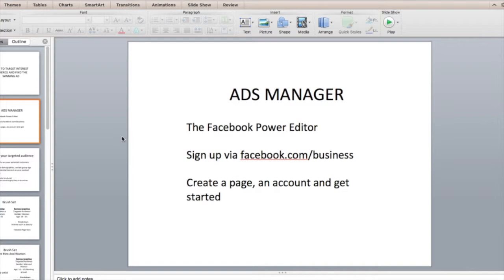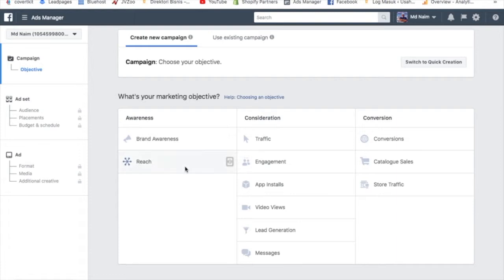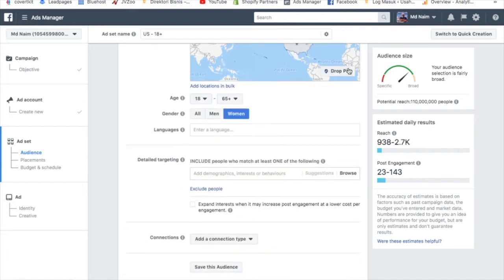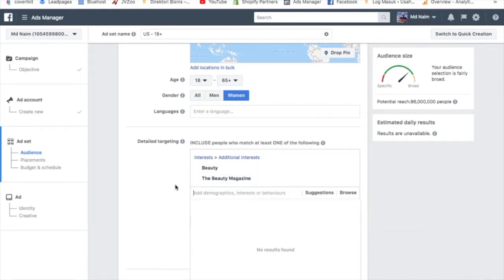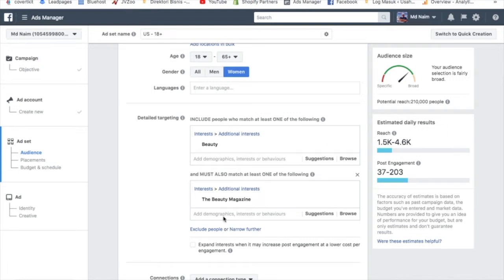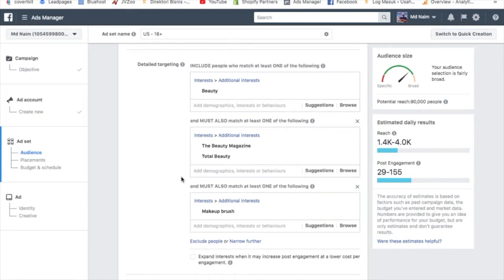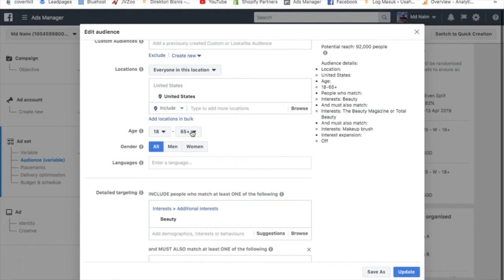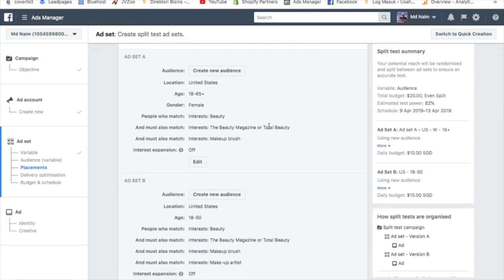How do I get higher conversions and 100% winning FB Ads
In this video, i share how to use detailed targeting using  interest audience and find winning ads by a/b split testing via Facebook Ads Manager. Thanks!

In the current tight economy right now, getting a job is almost impossible. I had turned to the online world to source for an income to supplement life necessities. Never did i thought, the journey online was rough and dishonest scams are littered everywhere. It was an indeed a learning process.

My goal is to build a community by sharing valuable & safest digital sources, the online world can offer.

💫Pelajari perniagaan e-dagang Platform Shopify, Wordpress etc
💫 Pemasaran/Pengiklanan dalam talian Google Ads, Facebook Ads etc

- Latar belakang -
Seawal 25 tahun, Naim telah memulakan kerja bebasnya dengan syarikat digital dan institusi dan kolej kerajaan,  mengambil peranan sebagai seorang Pengarah Kreatif, Jurulatih/Pengajar Multimedia Digital di Singapura. Beliau kemudiannya beransur dalam kerjaya beliau dalam menguruskan pemasaran digital online untuk perniagaan tempatan dan luar negara sebagai Pengarah Pemasaran/ Pengarah IT dan berjaya meningkatkan hasil jualan dan ROI untuk syarikat syarikat swasta warga asing di Singapura. Beliau juga telah menyediakan penyelesaian utama untuk perniagaan online dan jenama-jenama antarabangsa seperti di negara Jepun, Amerika Syarikat dan Eropah sebagai perunding dan Shopify (syarikat eCommerce di Canada) online partner. Naim adalah juga merupakan Jurulatih yang diiktirafkan dan disahkan oleh Persatuan Rakyat Kerajaan Singapura untuk mengajar kursus kursus IT dan eCommerce di pusat-pusat Kerajaan seperti Balai Rakyat dan lain-lain. Kini, beliau sedang mengembangkan perniagaannya di UK.

If you click on the affiliate link and made a purchase of any item, be it a program, a product or services through that link, I may receive an affiliate commission for any purchase that you make as a result of the referral link, at no cost to you. I choose to use the affiliate links as it will enable me to fund the time it takes for me to create this video and provide valuable information to the community.